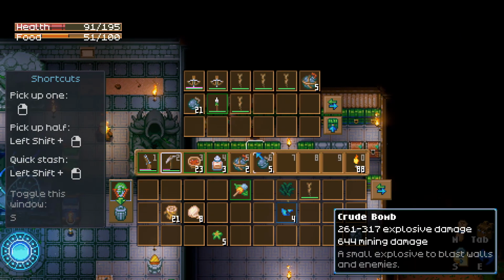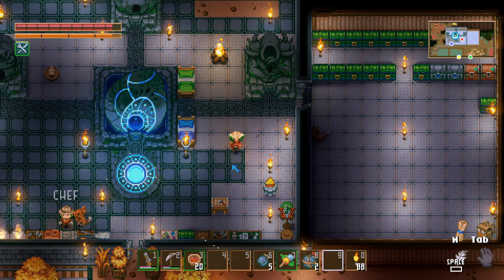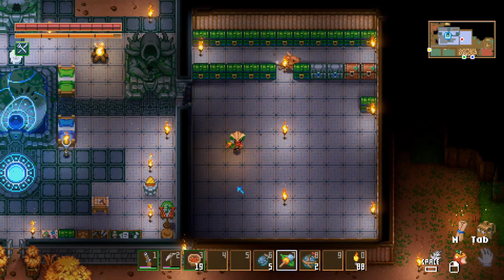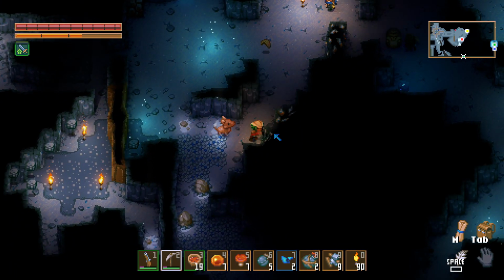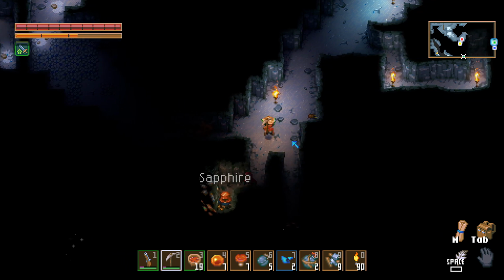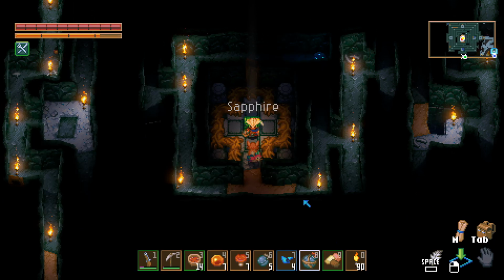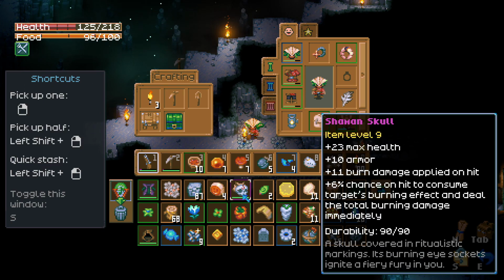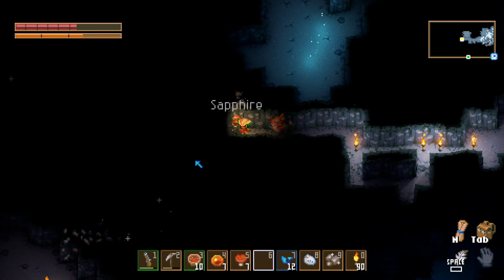A Cavern Adventure - Let's Play Core Keeper Episode 6: Getting a Puppy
HE IS SO CUTE!

What is Core Keeper?
Core Keeper is a survival sandbox game developed by Pugstorm. The game features mechanics similar to other games in the sandbox genre such as Minecraft, Terraria and Stardew Valley, including mining, crafting, farming and exploration in a procedurally generated underground world. It was released to Steam in early access on 8 March 2022 and received praise for its game mechanics, art style, tone, atmosphere and ease of access to multiplayer modes. The game was released on Windows, Linux, PlayStation 5, and Xbox Series X/S on 27 August 2024, and is scheduled for release on Nintendo Switch, PlayStation 4, and Xbox One on 17 September 2024.